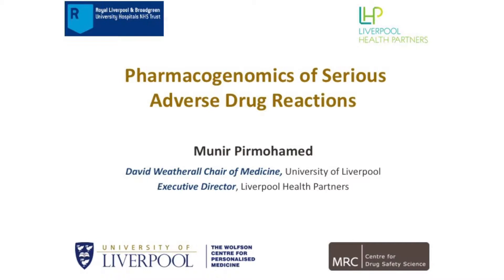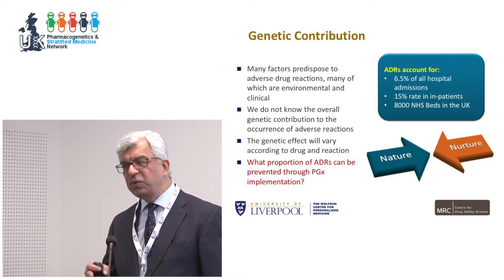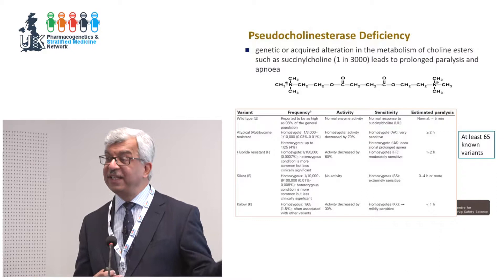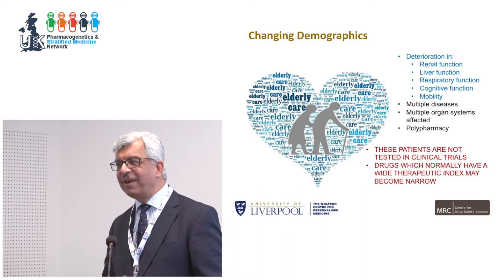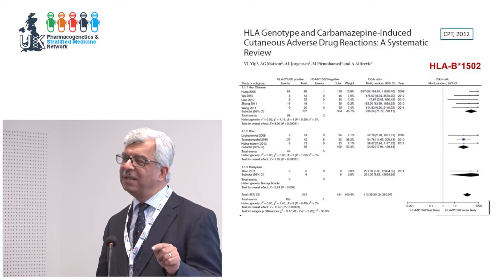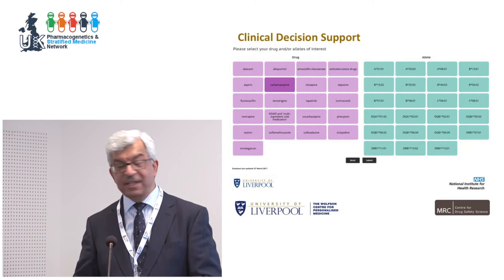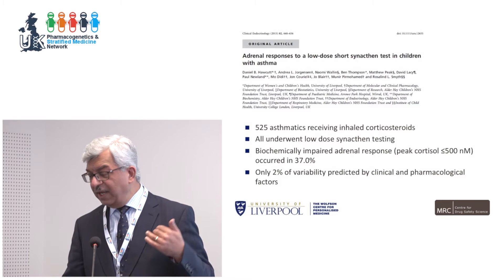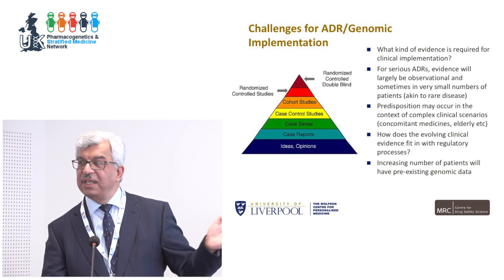Pharmacogenomics of serious adverse drug reactions